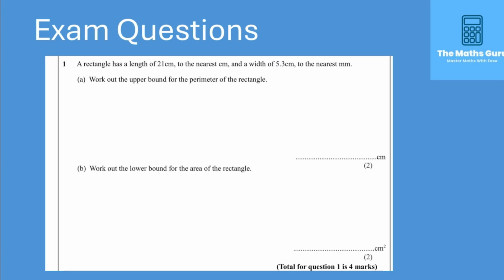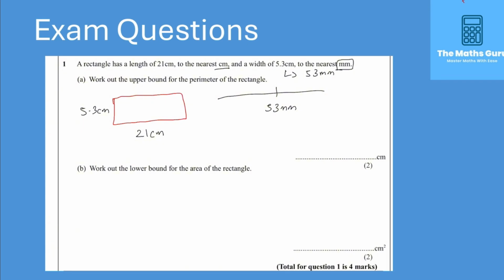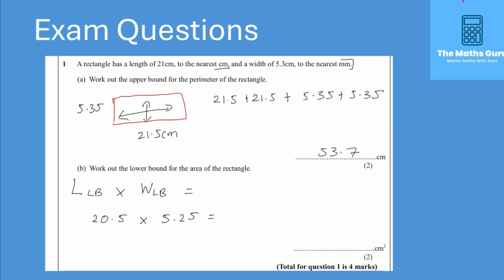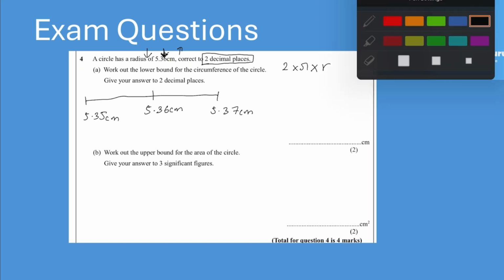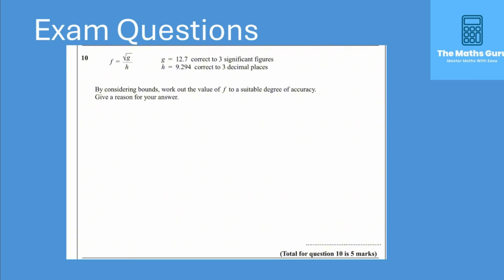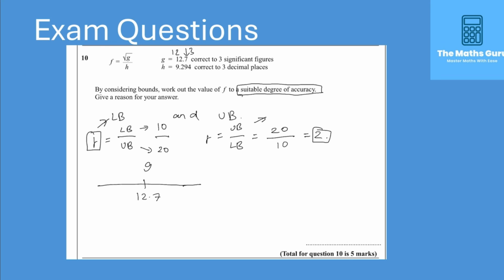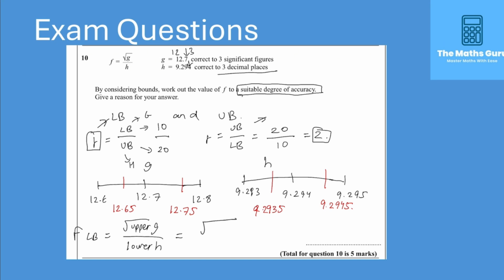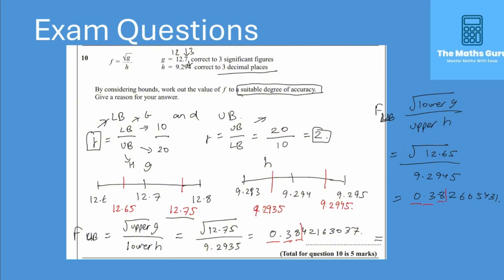Bounds exam - style questions - GCSE Higher Maths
📚 Bounds Questions – Exam Style Practice

In this video, we work through three exam-style bounds questions, showing you exactly how to approach each problem and avoid the common mistakes students make. Perfect for revision and sharpening your exam technique.

⏱ Timestamps
0:00 – First Question
3:54 – Second Question
6:17 – Third Question

🎯 1-on-1 Tutoring Available
Get personalised support and boost your grades.